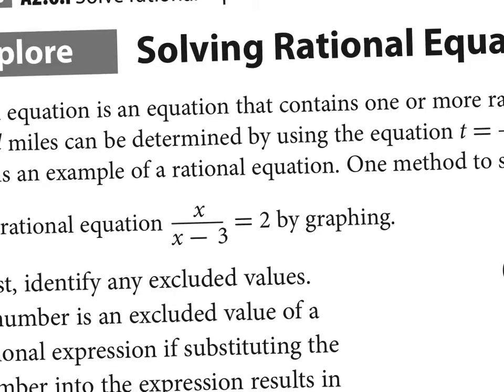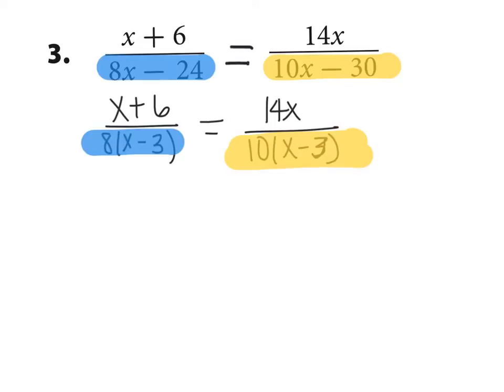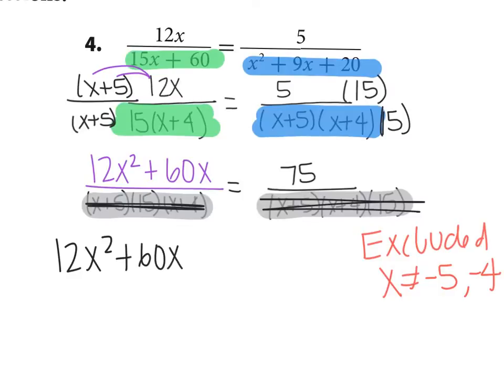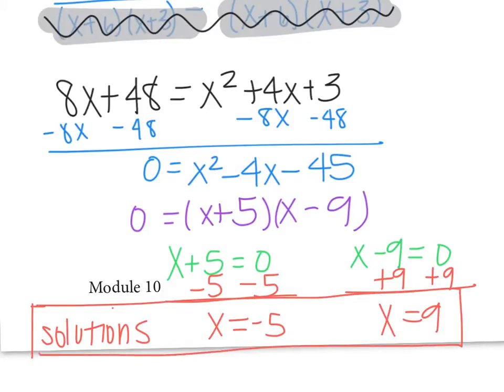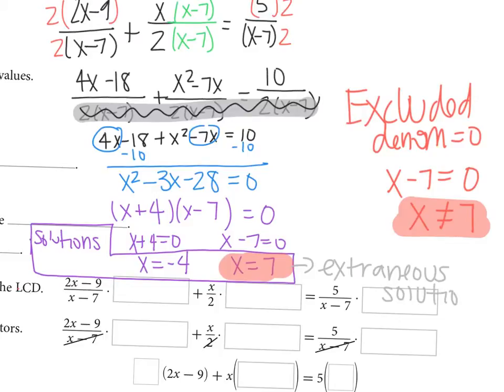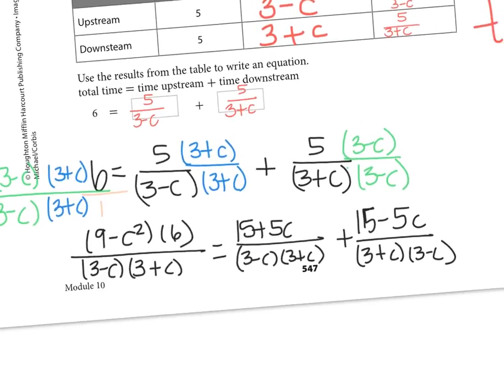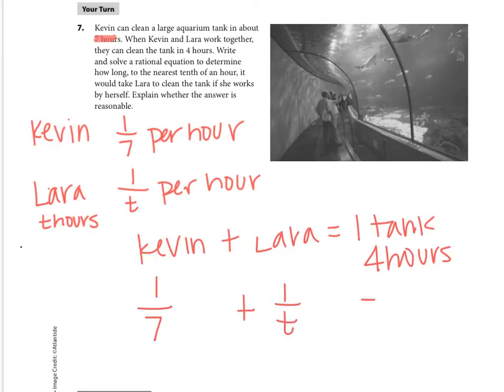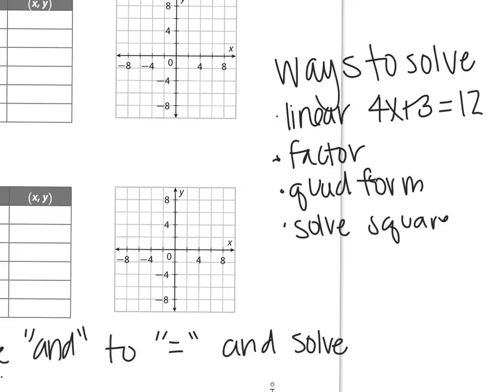10.3 - Solving Rational Functions